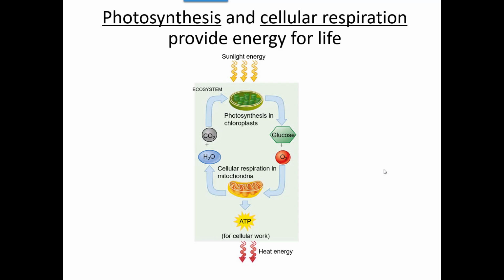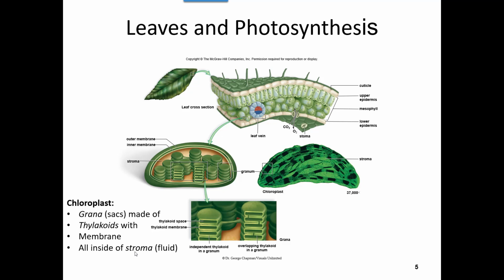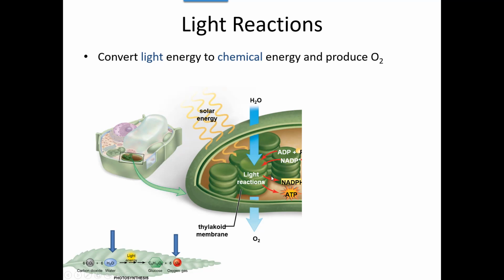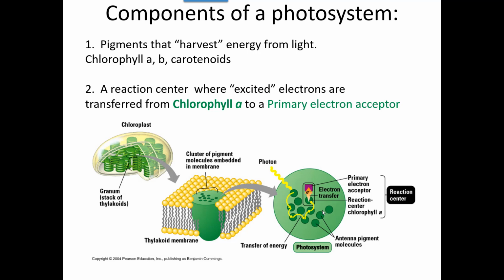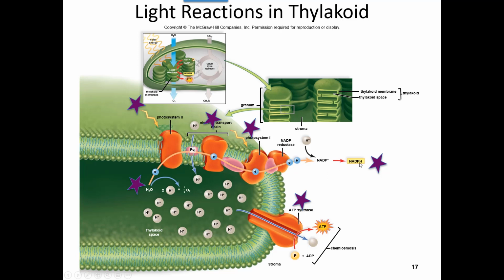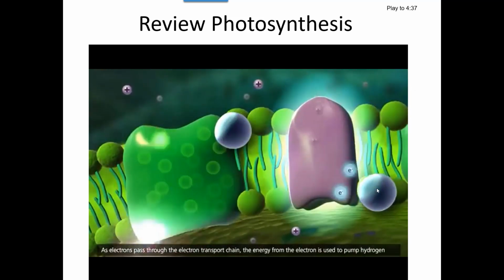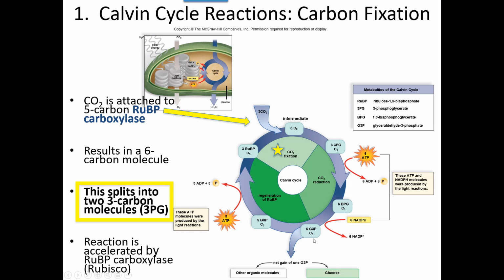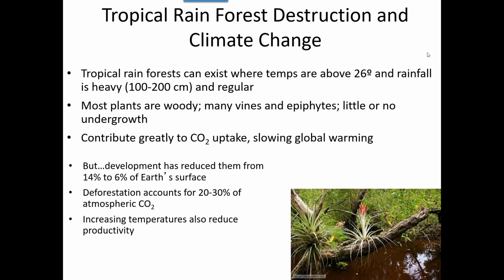Ch 7 photosynthesis